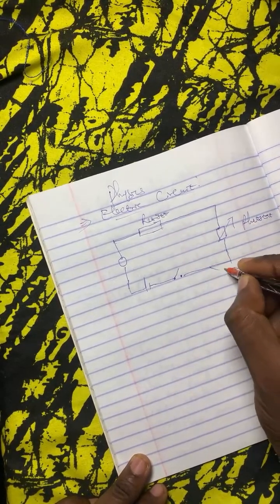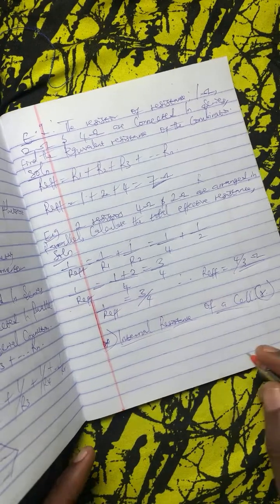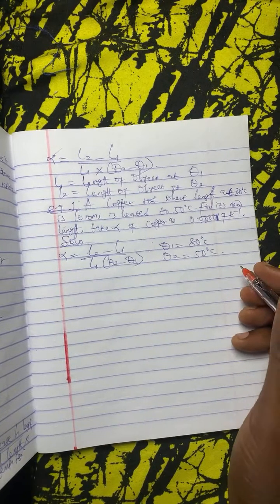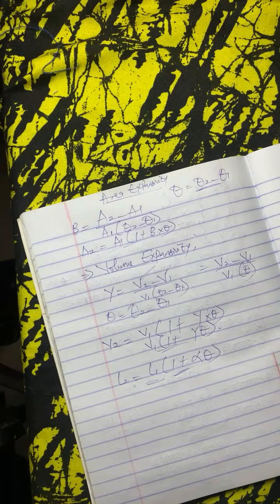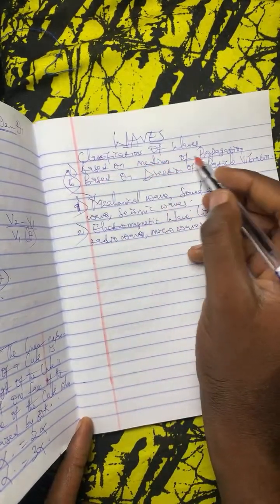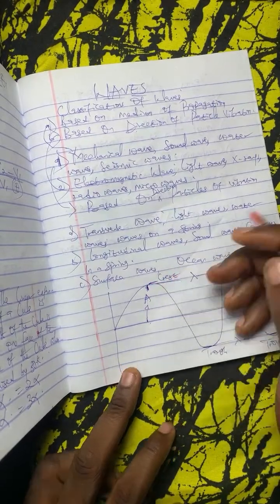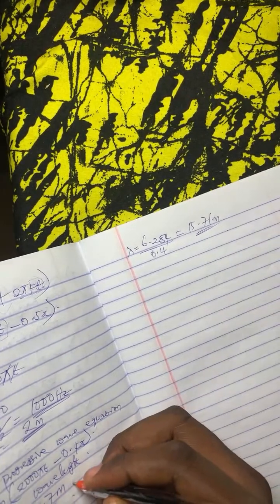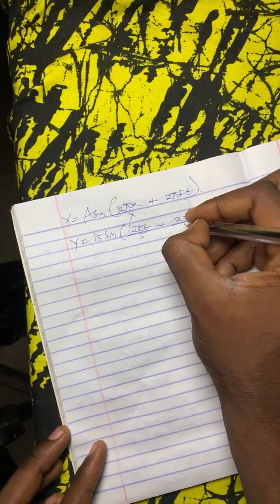Physics ( Current Electricity, Resistors and Capacitors, Waves and Wave Equation)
Physics for JAMB Students | Current Electricity, Resistors & Capacitors, Waves & Wave Equation

In this video, we break down essential topics for JAMB Physics, covering key concepts that every student should understand. From current electricity to the function and arrangement of resistors and capacitors, and finally diving into waves, including their classification and the wave equation, we've got you covered.

Whether you're preparing for the JAMB exam or looking to strengthen your understanding of Physics, this video simplifies complex topics, giving you clear explanations and easy-to-understand examples.

🔹 What you will learn:

Current Electricity: Basic concepts and calculations.
Resistors & Capacitors: Functions, combinations, and how they work together in circuits.
Waves: Types of waves, properties, and understanding the wave equation.